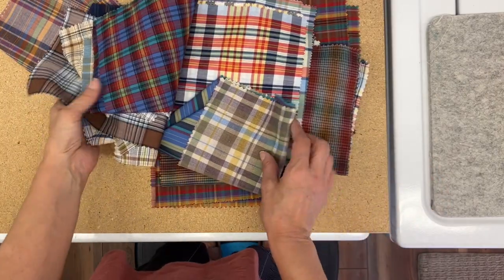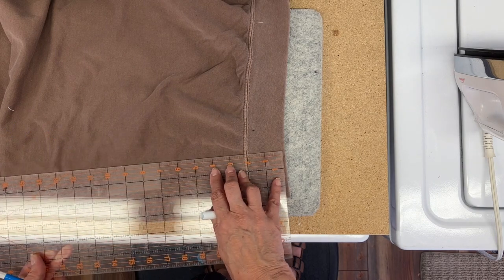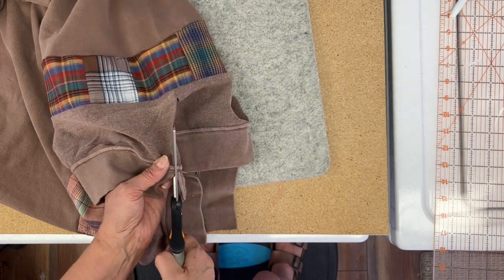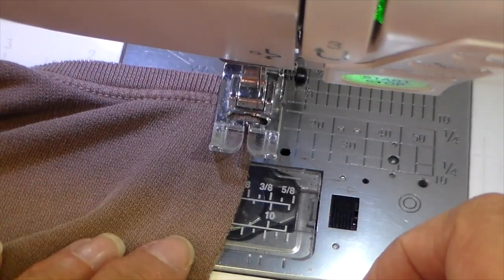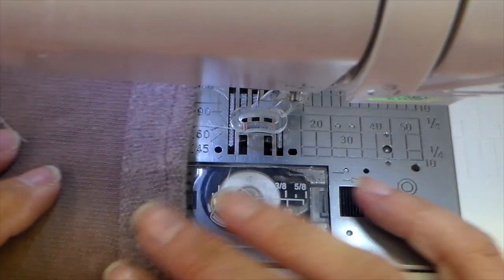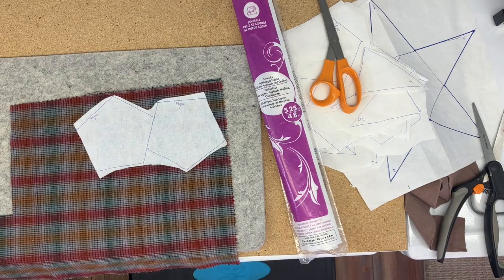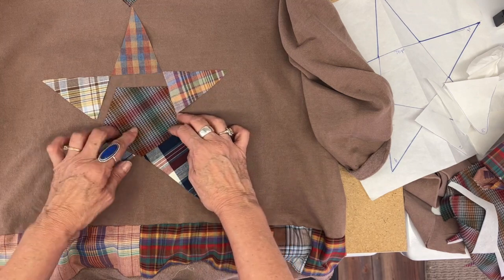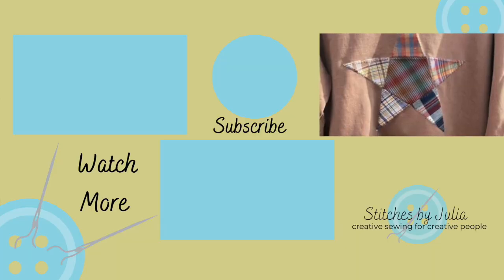A Sweatshirt Transformation, Thrift Store Score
I found these wonderful plaid shirting samples at my local thrift store.  What a score!  I incorporated some of them in this sweatshirt transformation.
SUPPLIES:
Comfort Color Sweatshirt Style #1466 .  I order mine through OneStopInc.com

Heat-n-Bond Lite

My Sewing Machine (Janome 8200 Memory Craft)

Fast Turns: ( used for turning fabric tubes)